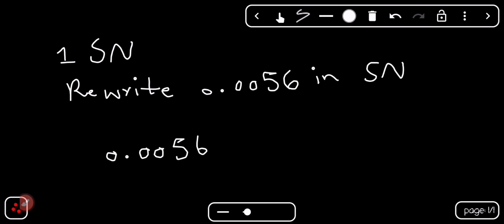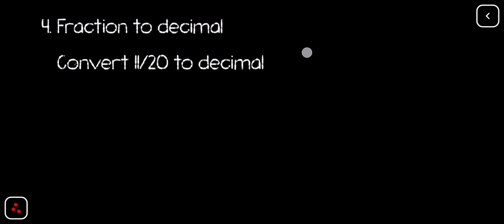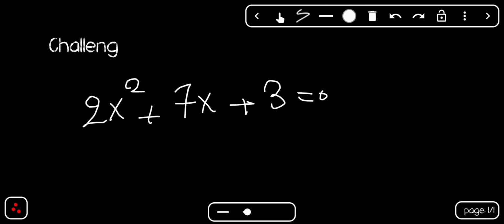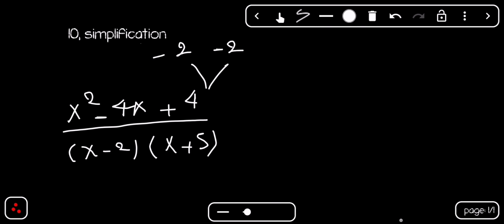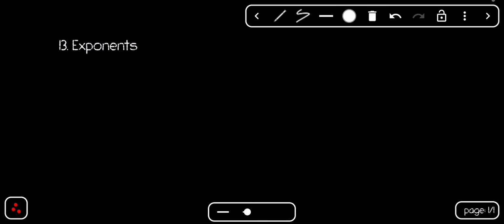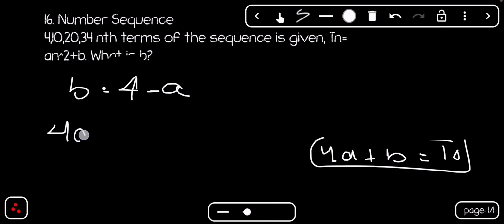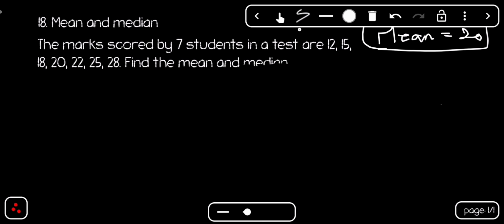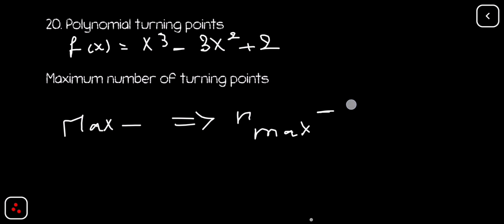Math Password Test ( Questions and Solutions )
Hey everyone! I hope this video helps you prepare more effectively for your Math Password test.